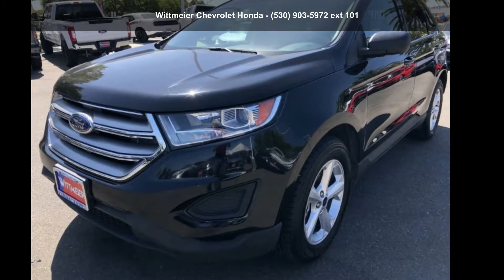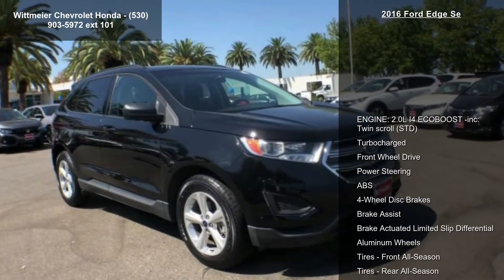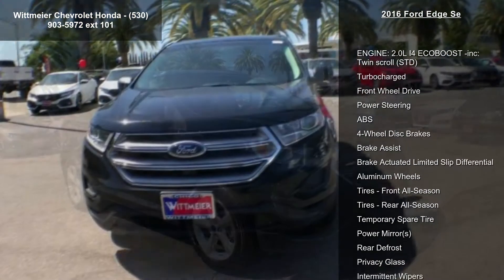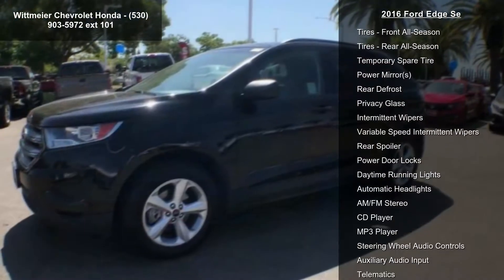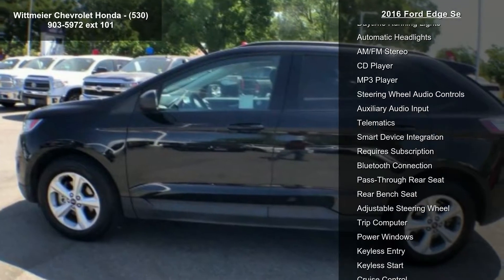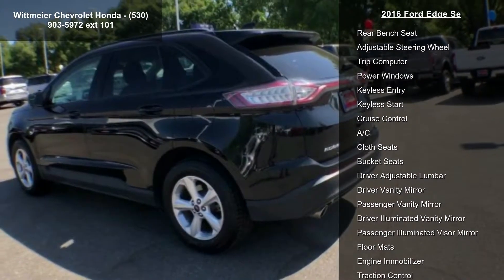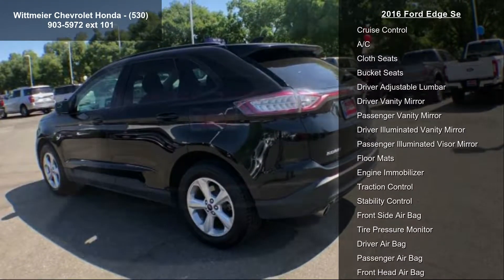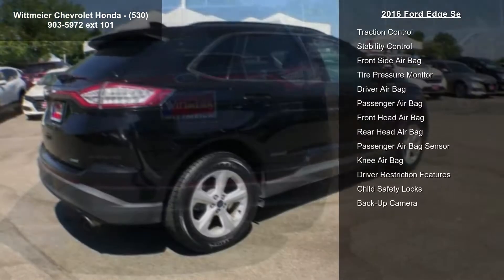2016 Ford Edge SE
2016 Ford Edge Se

Condition: Used
Mileage: 45270
Transmission: 6-Speed Automatic w/OD
Exterior Color: Black
Doors: 4
Stock
Cylinders: 4